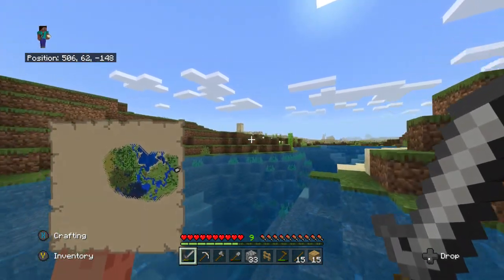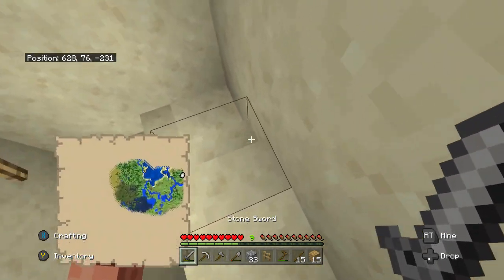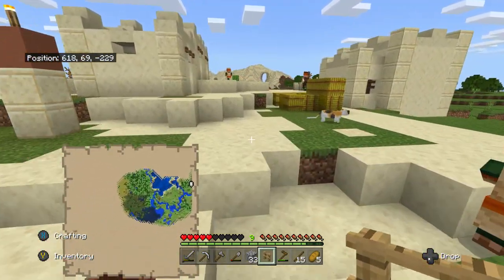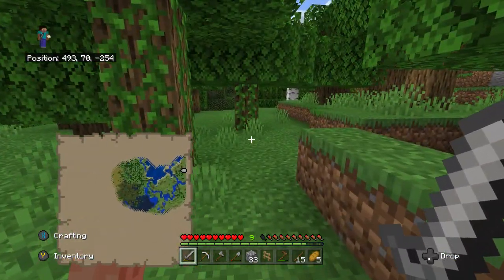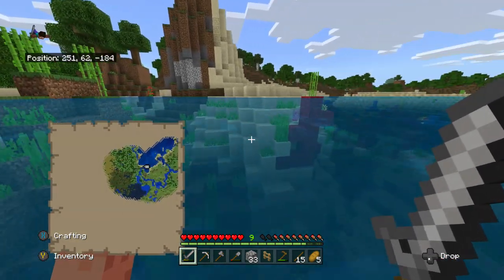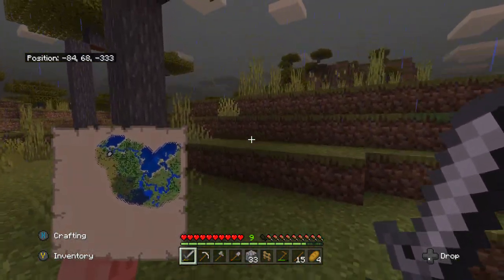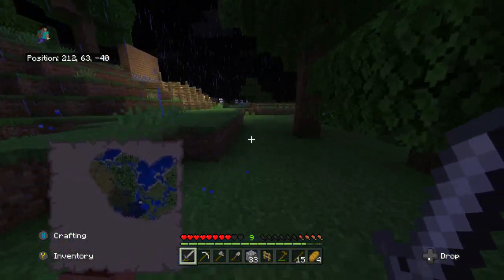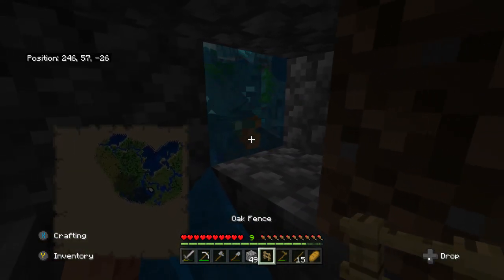Minecraft EP 4 A Exploration Disaster!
Thanks for the support on the series!